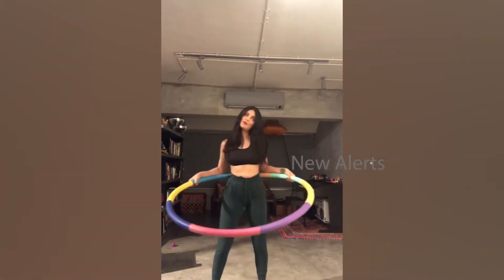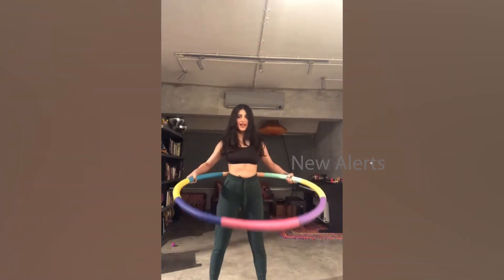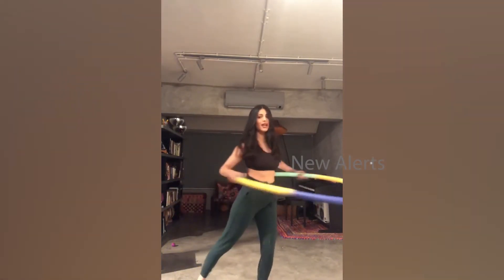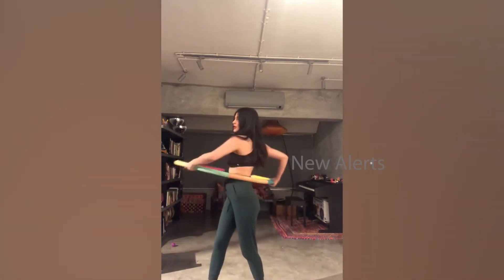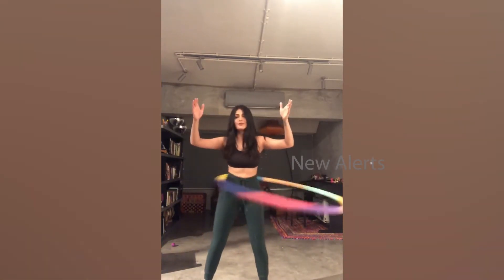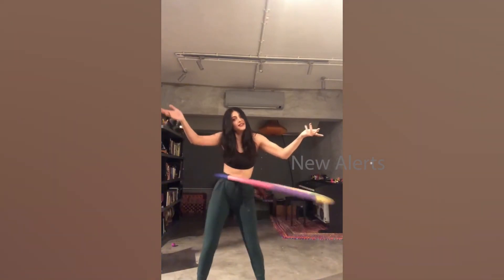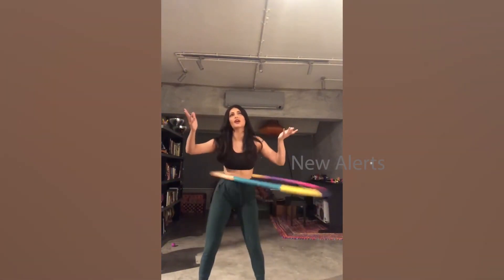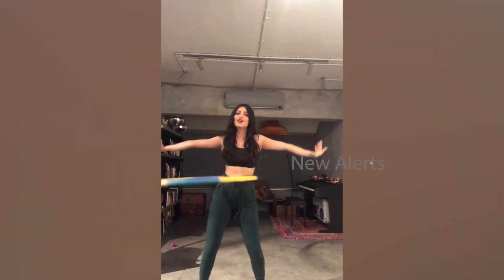Shruti Hassan Hula Hoop Tutorial | New Alerts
Watch -